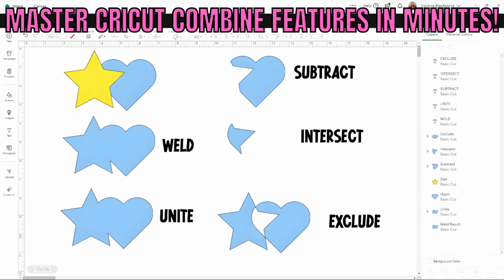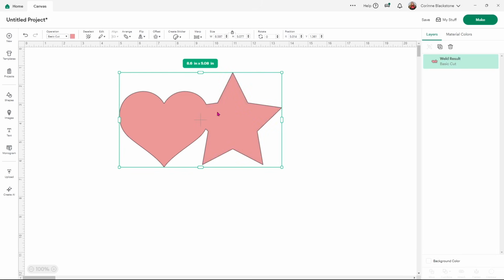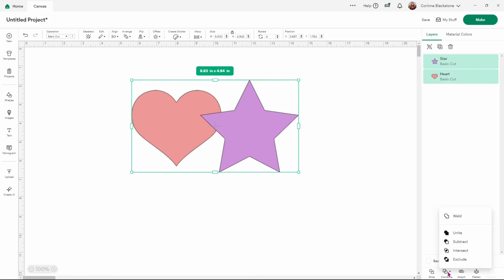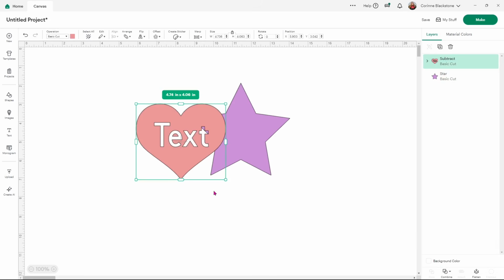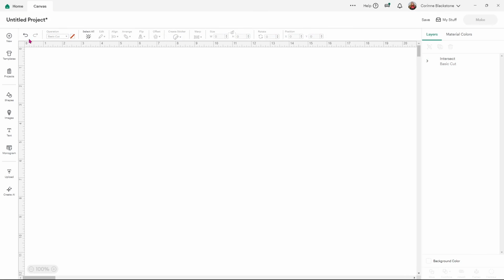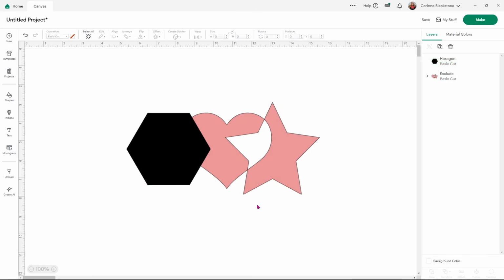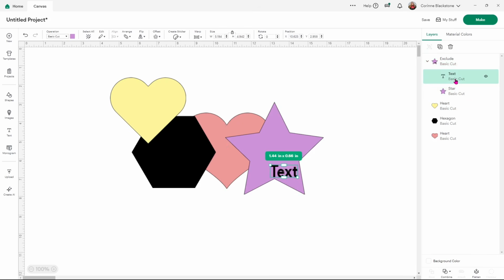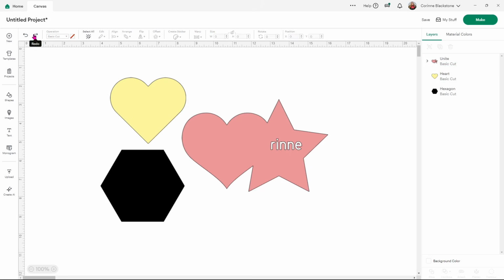Cricut Combine Tools for Beginners: What They Are & How They Work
Learn exactly how to use the Combine tools in Cricut Design Space so you can create cleaner, more professional designs. In this quick 10-minute tutorial, I walk you through Weld, Unite, Subtract, Intersect, and Exclude and show you what each one does. This video is perfect for beginners who want to understand the difference between these options without feeling overwhelmed. I’ll show real examples so you can see how each tool affects your shapes and text. By the end, you’ll know which Combine feature to choose for your projects. Grab your Cricut and let’s make designing easier! If you enjoy this tutorial, be sure to check out the other videos in my Cricut Hacks series.

01:22 WELD Cricut Design Space
02:36 How to use UNITE in Cricut Design Space
03:25 What does SUBTRACT do in Cricut Design Space
6:20 The INTERSECT function in Cricut
08:29 EXCLUDE in the combine menu